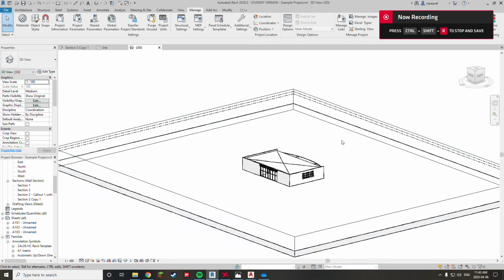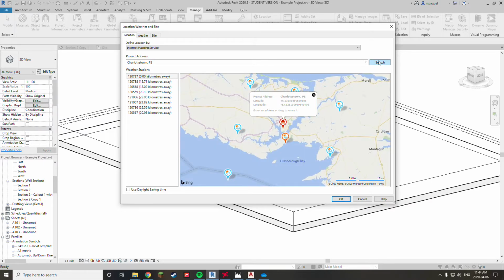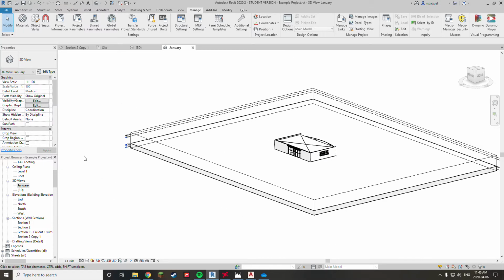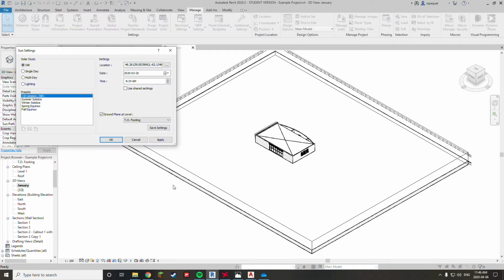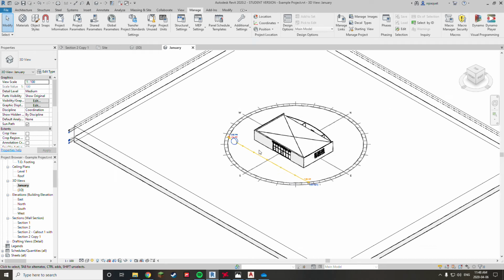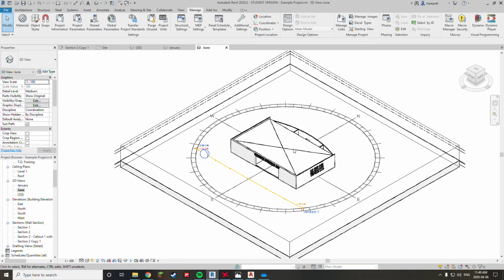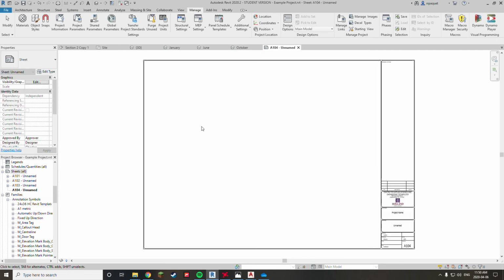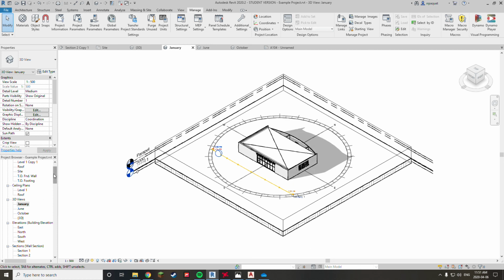Revit - Solar Study